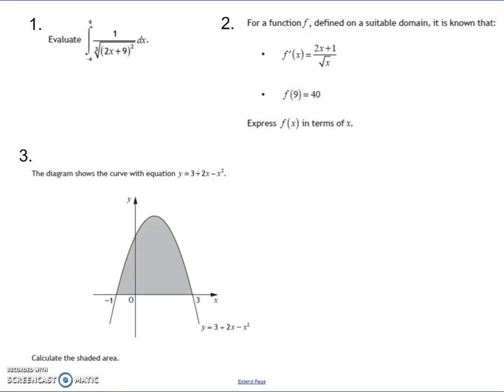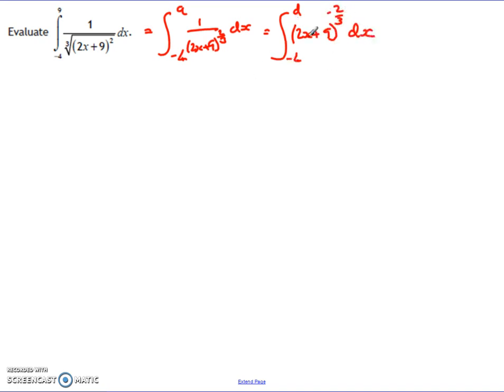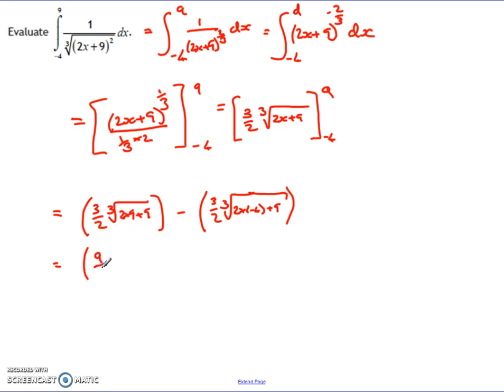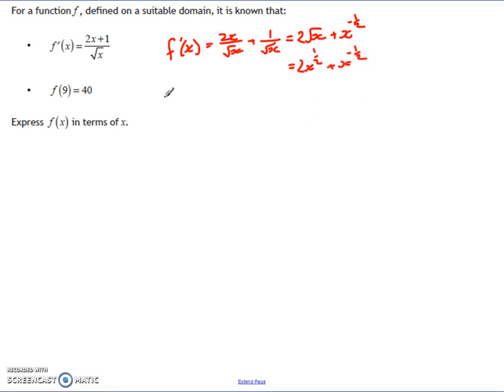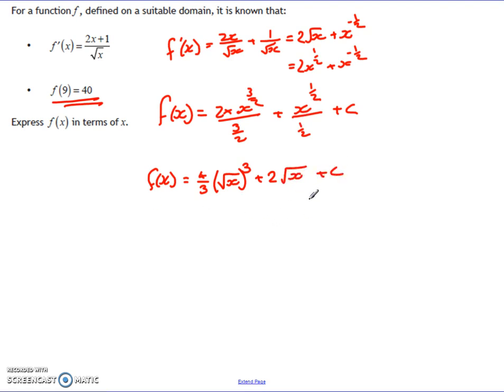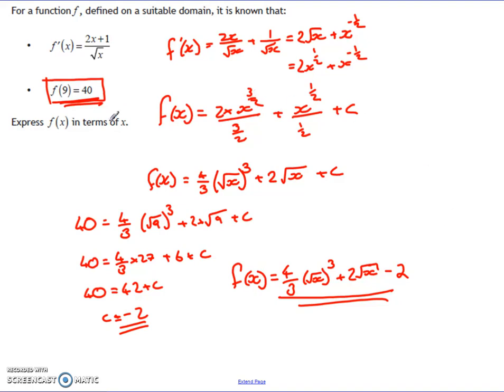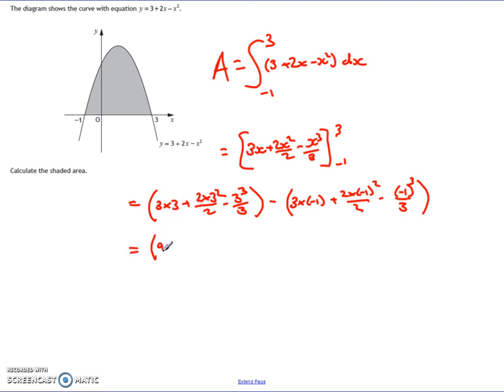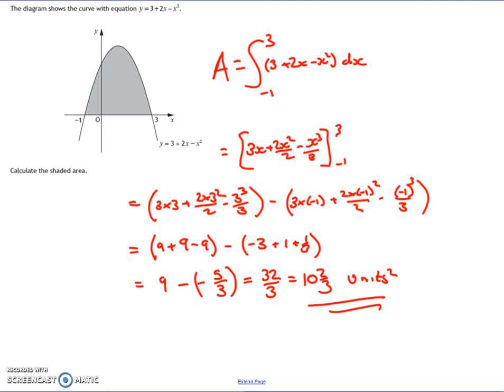Integration Past Paper Questions